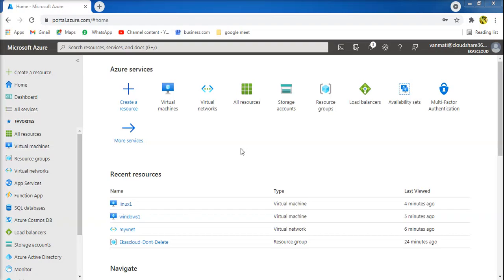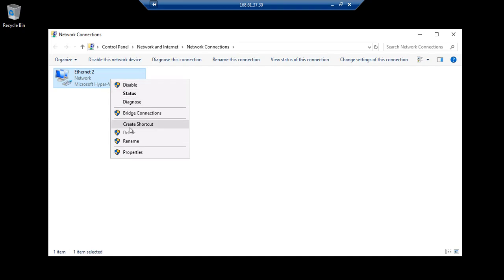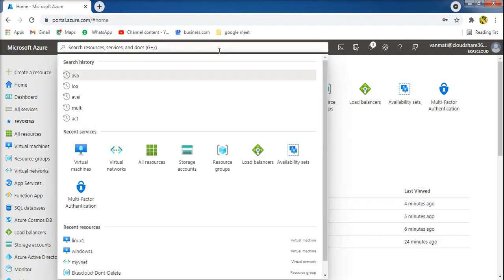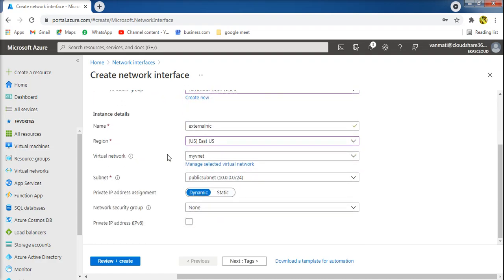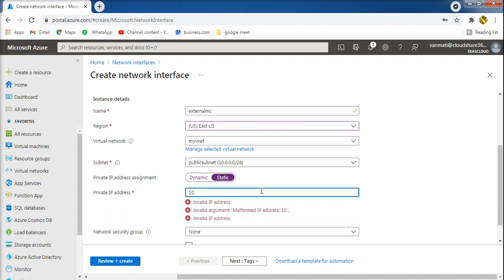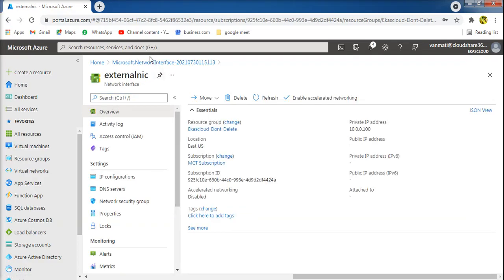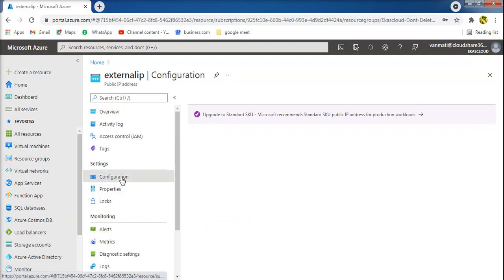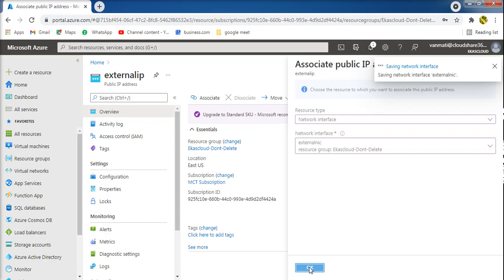Azure Cloud Creating NIC | Ekascloud | English